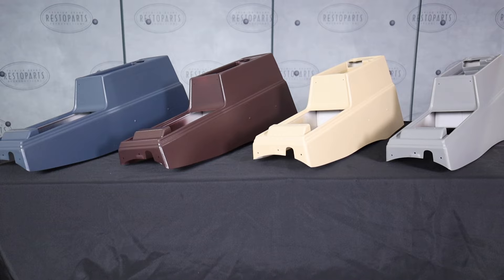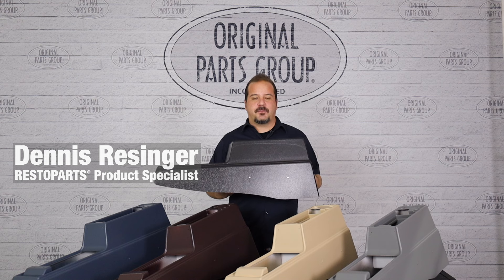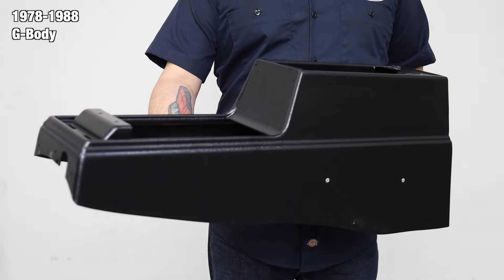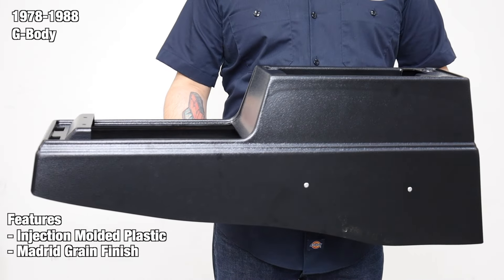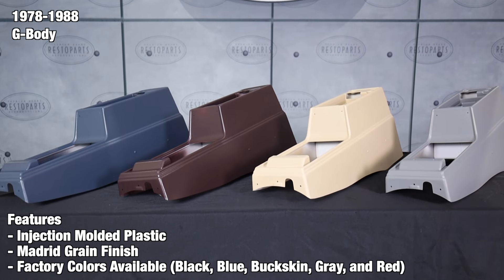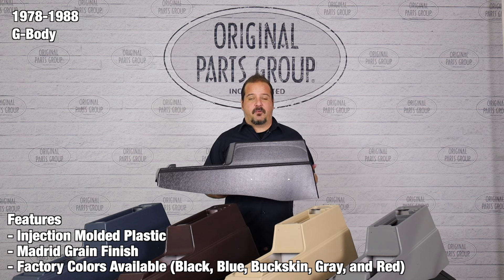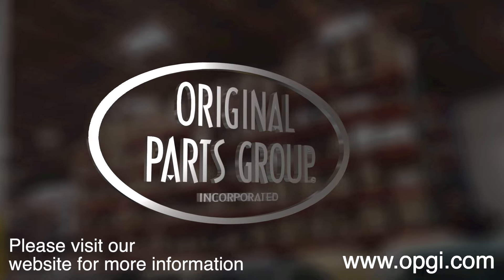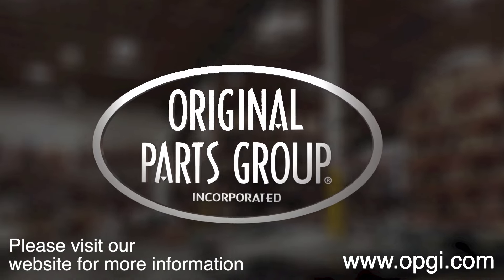OPGI Product Spotlight: 1978-1988 G-Body Console Bases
Injection-molded plastic base

An eye-catching reproduction

This center console base is reproduced to factory specifications using premium injection-molded ABS plastic. Each base features the correctly located shifter opening and mounting points for a straightforward installation. The base is available in a variety of colors and accepts the original style trim plate and door assembly.